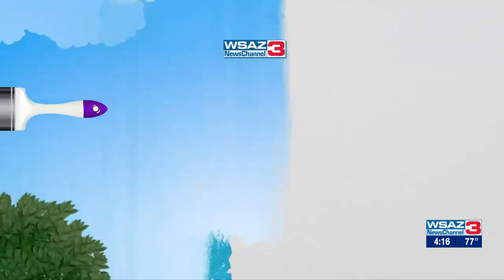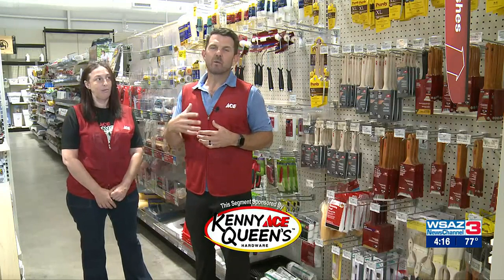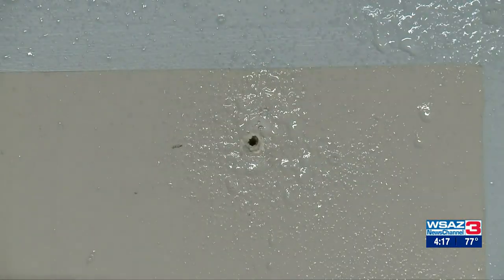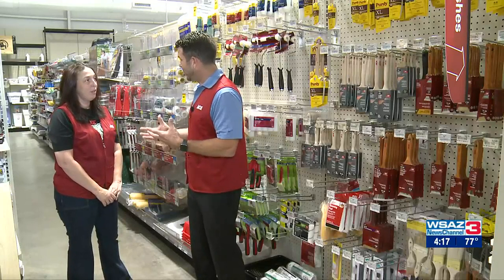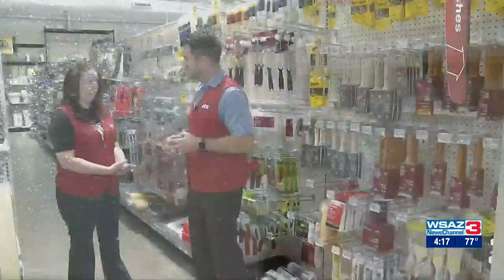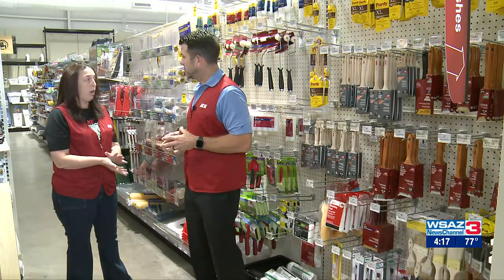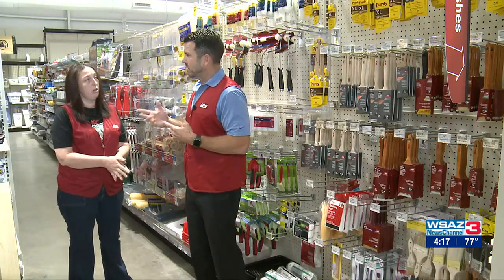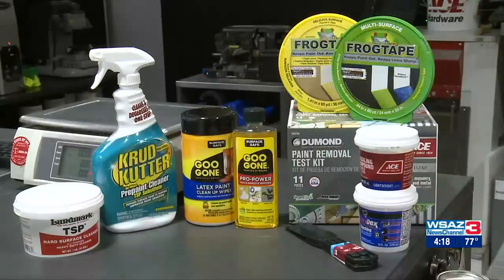Helpful Tip Of The Week with Kenny Queen's ACE Hardware Painting Tips 08/10/2023